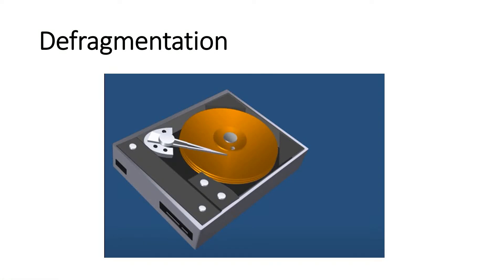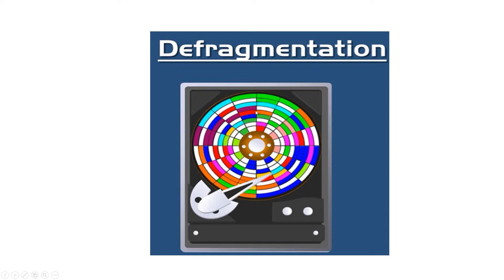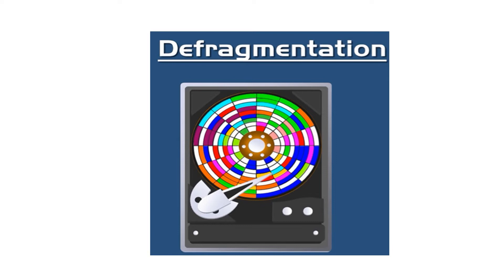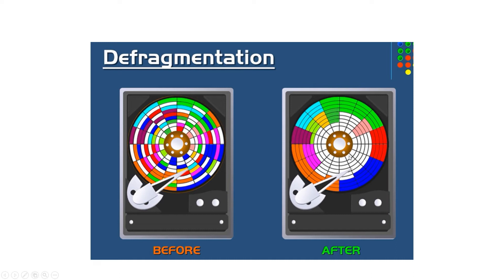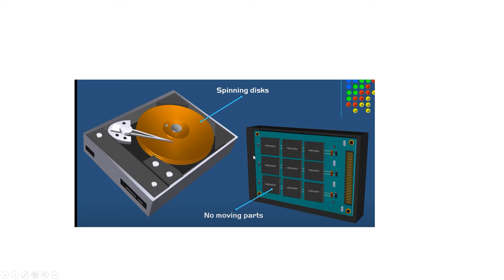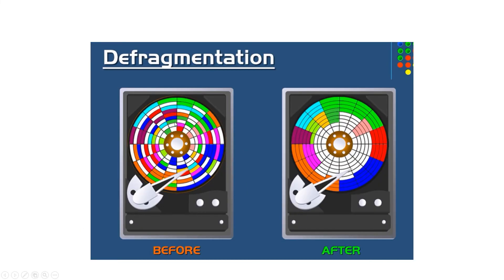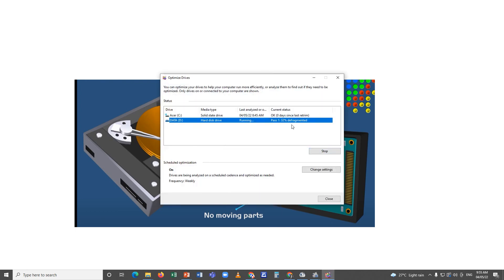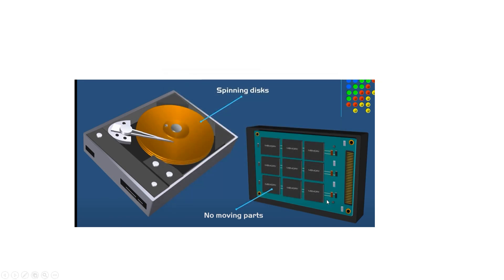How to defrag your computer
(Video Tutorial) Defragmentation

Credit to PowerCert Animated Videos